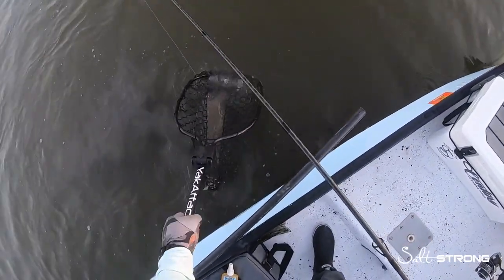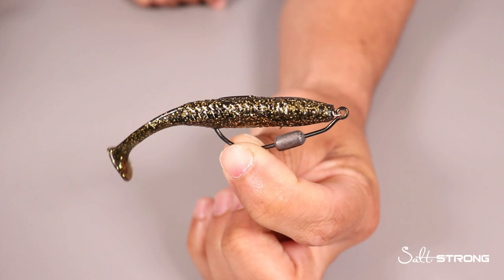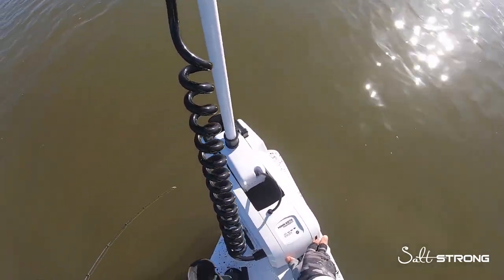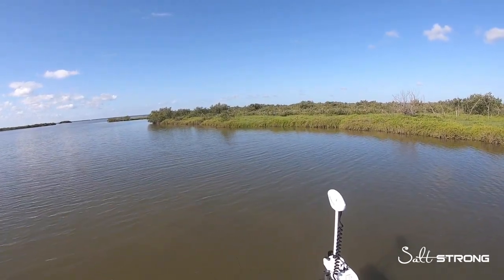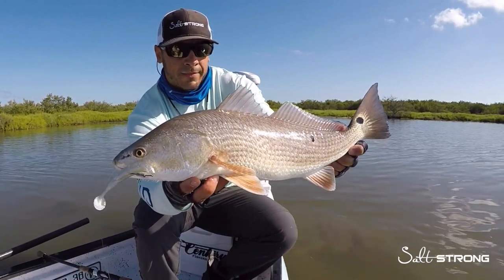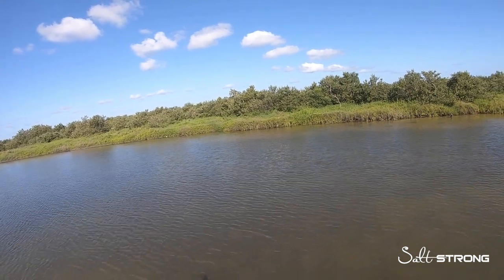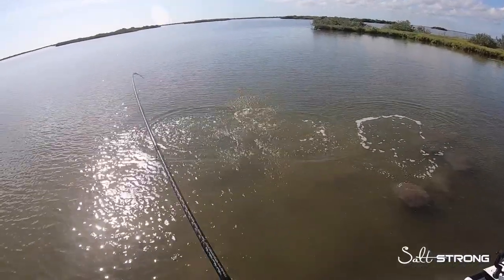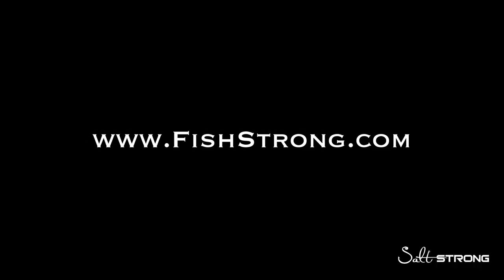Redfish CRUSH These 2 Lures In Murky Water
Can’t seem to find the best redfish lures for murky water?

Sometimes, the water in the spring can be flushed out due to the tides with grass or dirt causing dust build-up and murky conditions in the water.

In these moments, you need lures that will trigger redfish strikes without spooking them off.

Let me know if you have questions or feedback in the comments on our Fishing Tips

Redfish and predatory fish alike will no doubt hunt and strike lures in murky water.

You’ve just got to point them in the right direction straight for your lure presentation!

Next time you’re out fishing in dirty conditions, be sure to use an intrusive lure to get a fish’s attention and trigger strikes!!

Click here to claim your FREE pack of F.R.E.D. Redfish Lures

Do you have any more questions about murky water redfish lures?